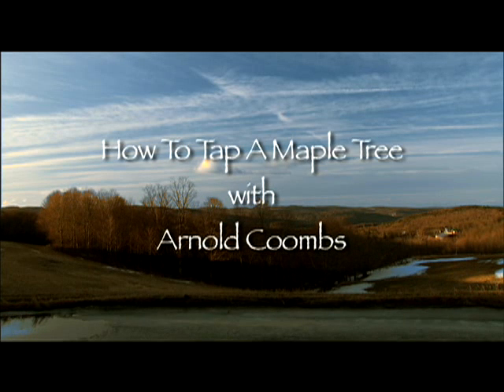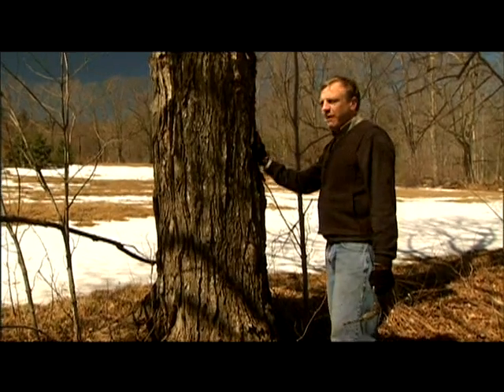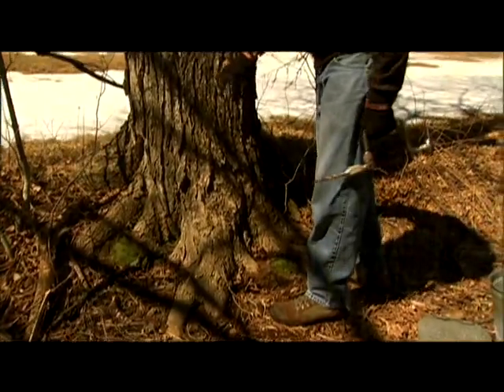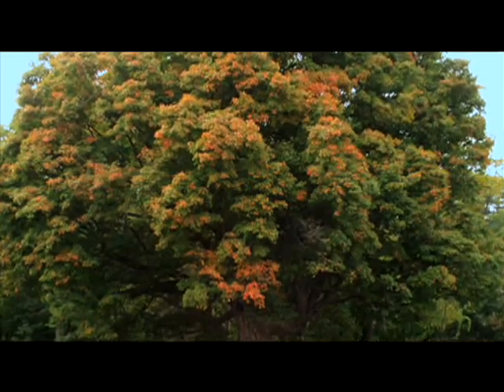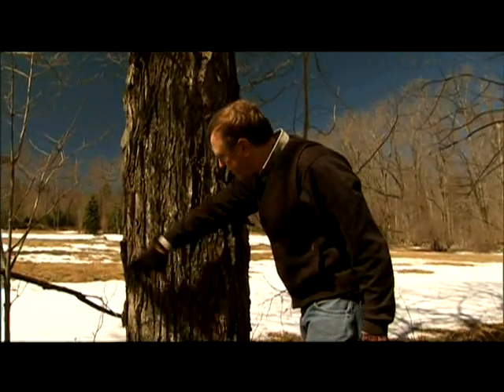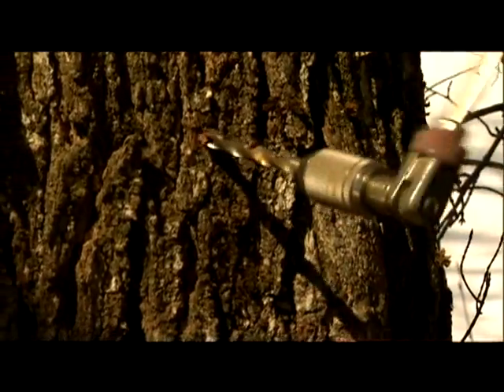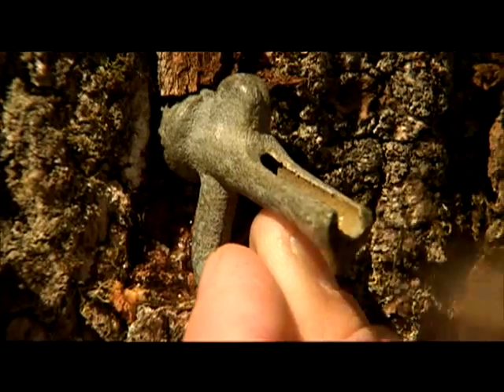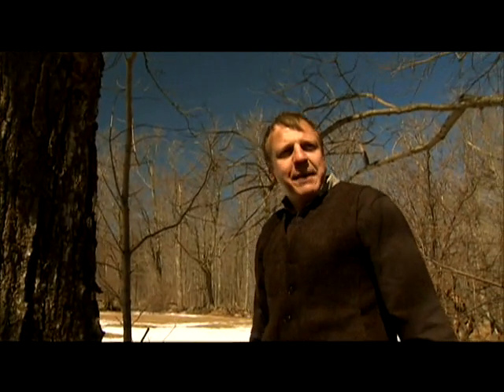How to Tap a Maple Tree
Learn how to tap a maple tree from seventh generation maple farmer Arnold Coombs. What you'll need and how easy it is to begin making your own delicious pure maple syrup, the small family farm way.